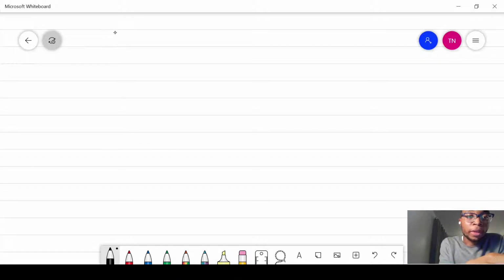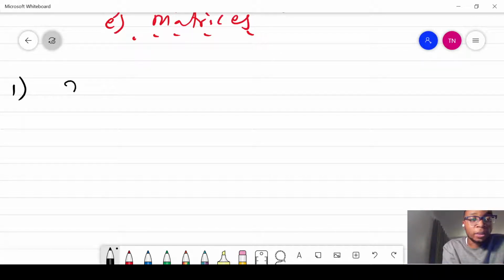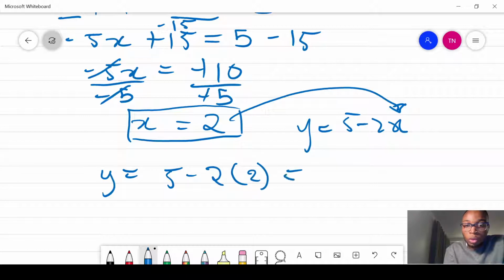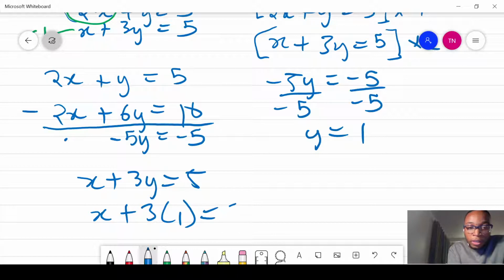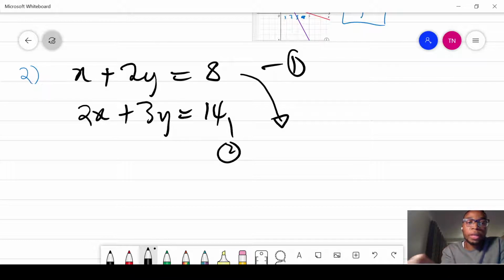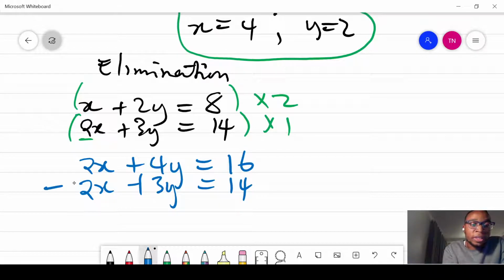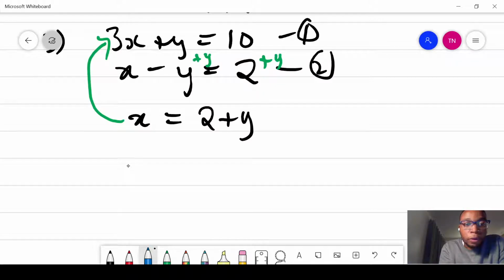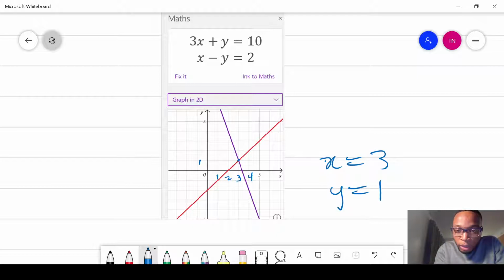Solving simultaneous equations: Substitution, Elimination and Graphing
This video is a tutorial on how to solve simultaneous equations using various techniques. I used substitution, elimination and graphing to solve the equations.